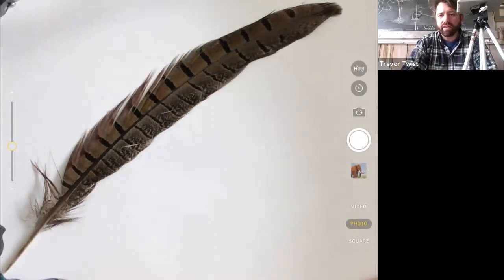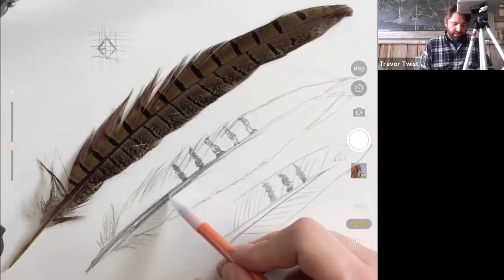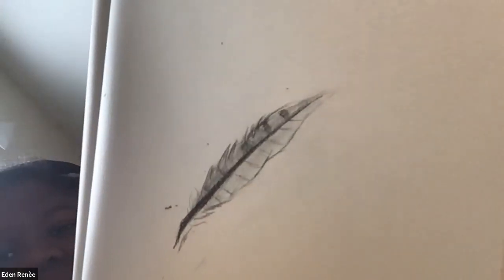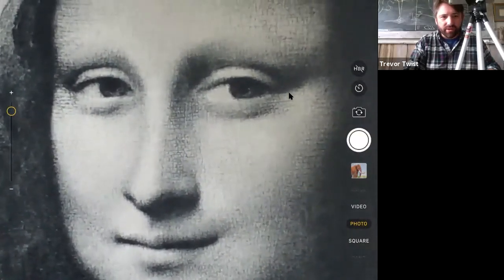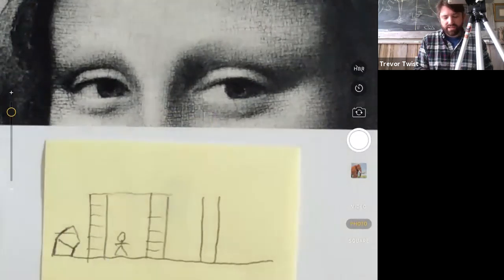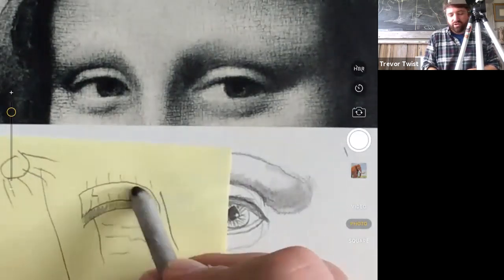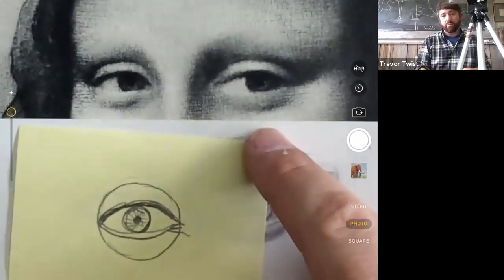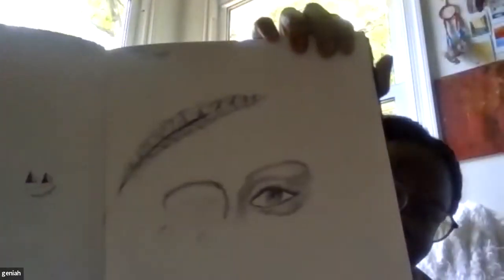Feather and Mona Lisa's Eyes - Kids - 10/4/2021